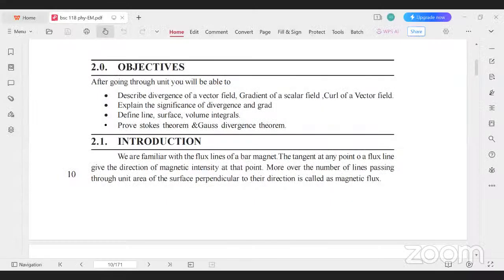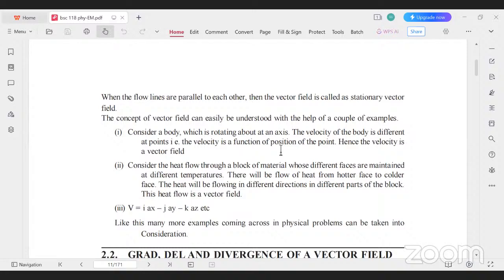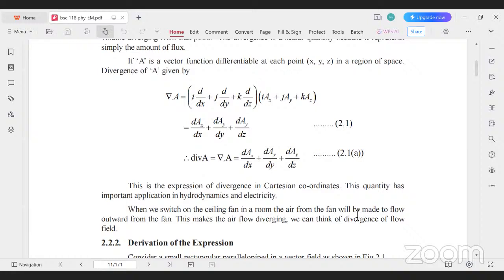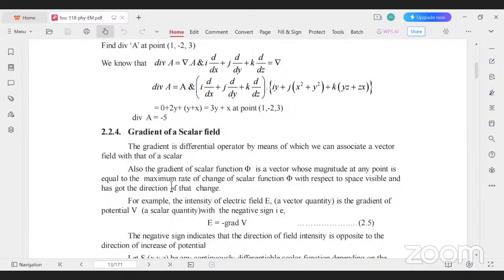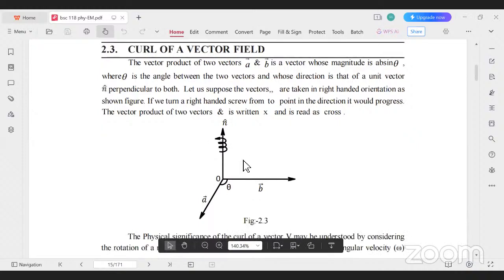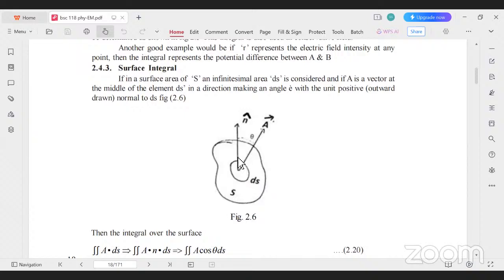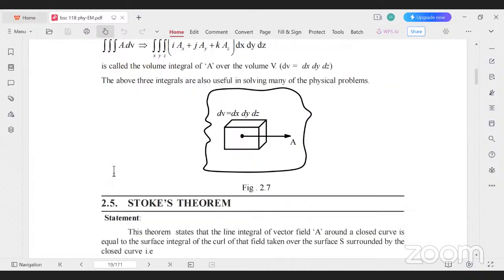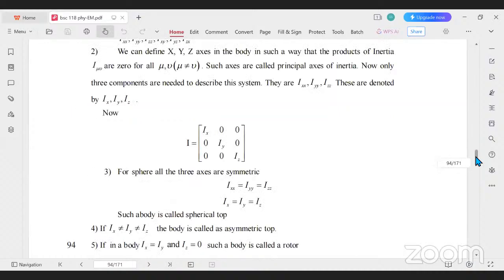UG 1ST SEM PHYSICS (E/M)